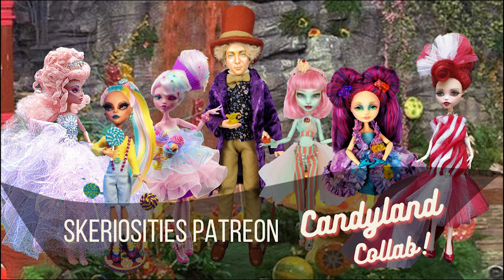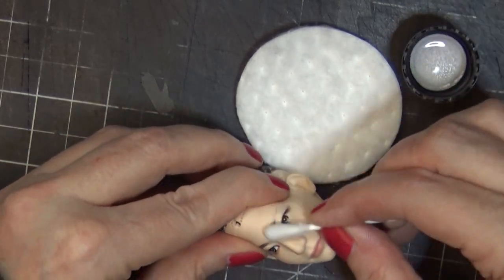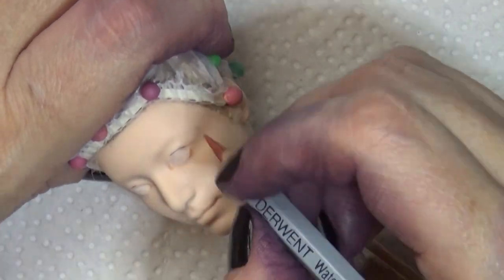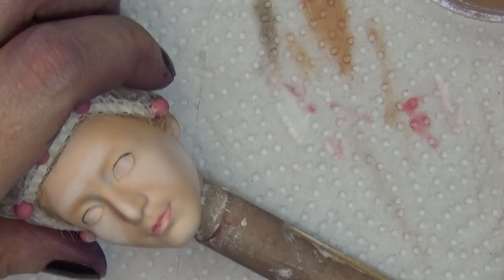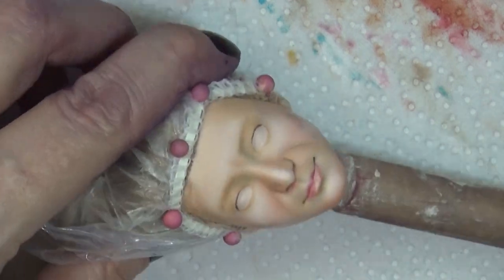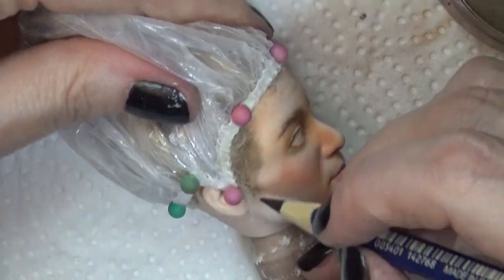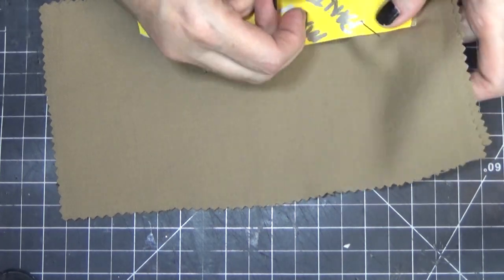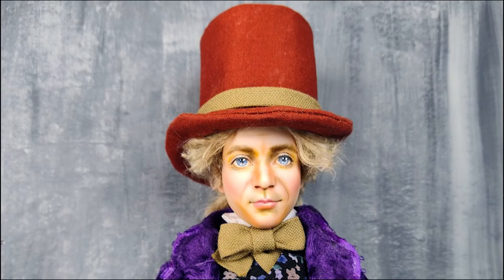Willy Wonka OOAK BTS Doll Repaint & Costume Process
Sharing the process of the portrait doll face up and costume making for this Willy Wonka, Gene Wilder art doll.

COLLAB CREATORS:
Gummy Bear Doll by @grinning_coyote
Lollipop Doll by @dhjewelrylady2
Cupcake Doll by @ooak_magpie
Cotton candy Doll by Diane Scire
Candy Stripes Doll by @viva_pupa
Peppermint Swirl Doll by Gwen Murray

Hugs!

Keriann